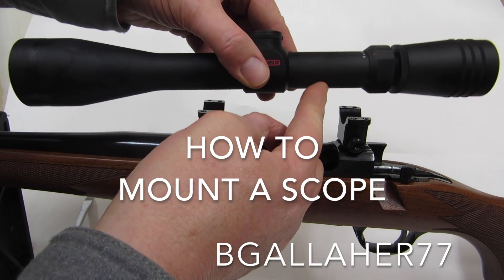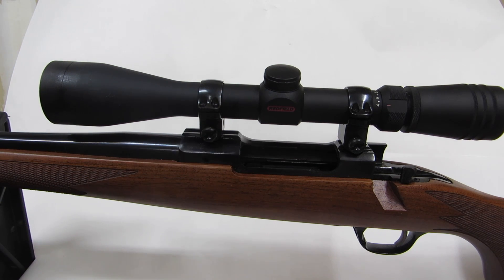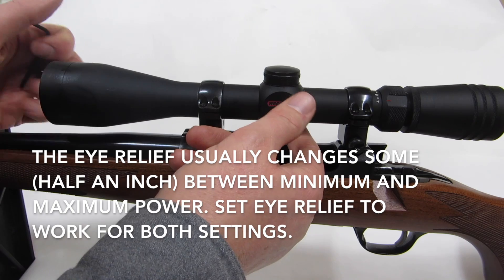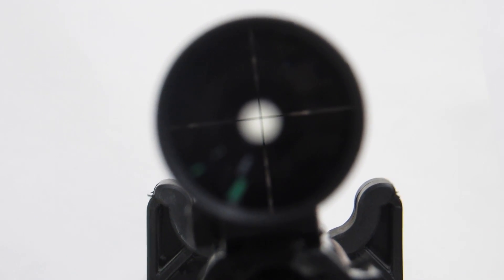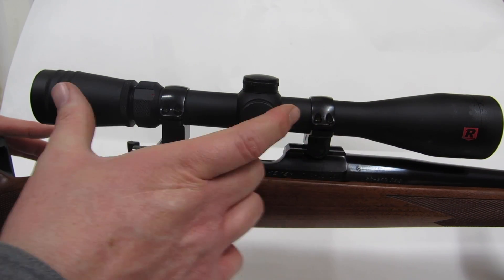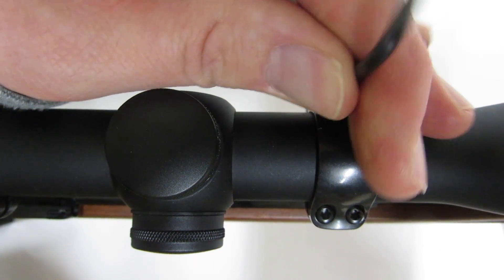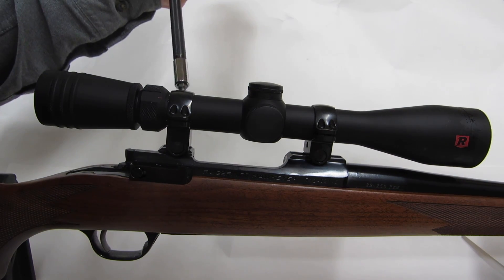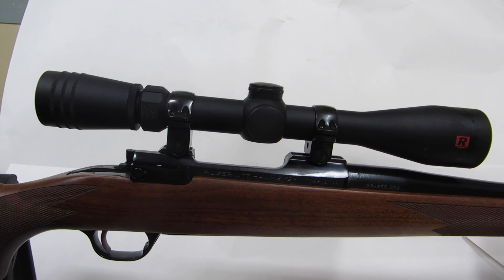How to Mount a Scope on a Rifle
Covers the basics for setting eye relief, leveling the scope, and fighting down the rings.